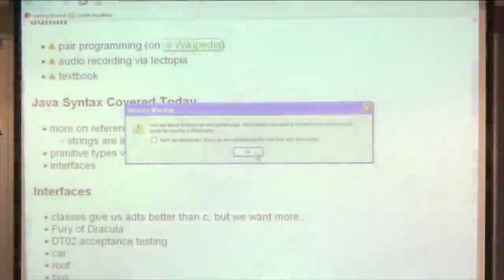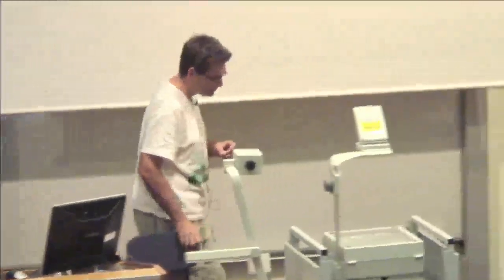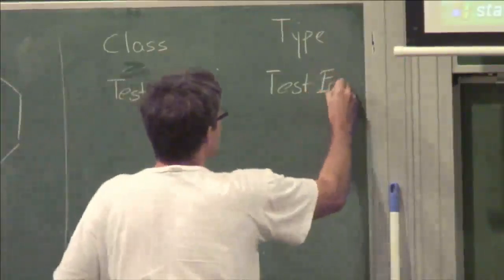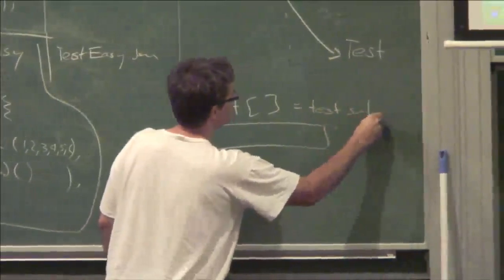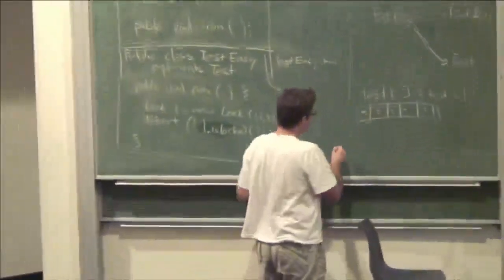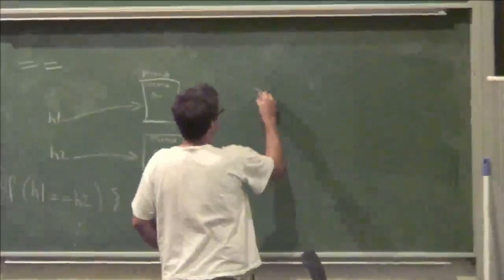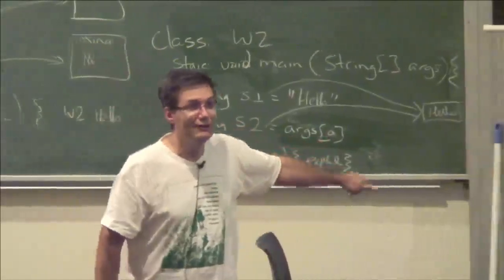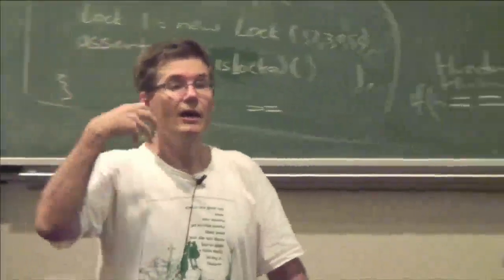CS3 Lecture 7: Design in Computing - Richard Buckland (draft) UNSW COMP2911